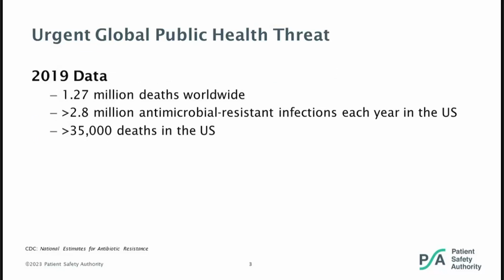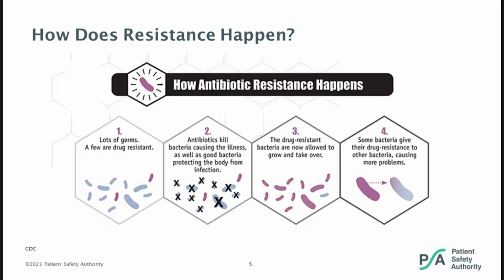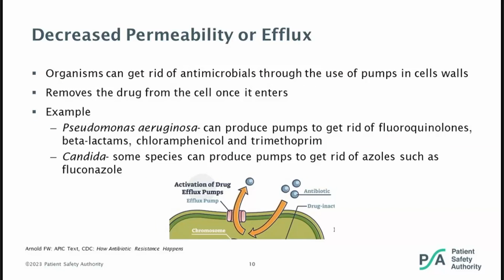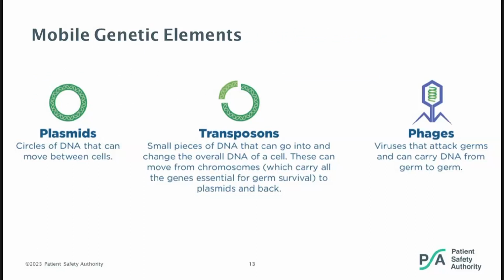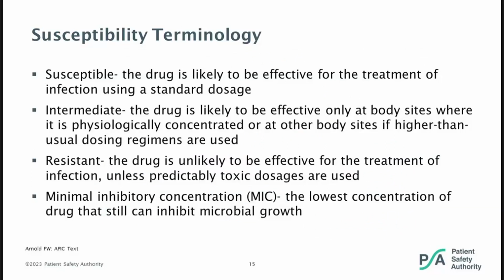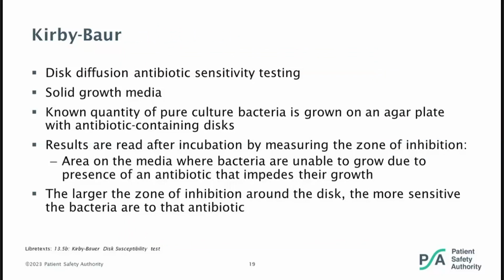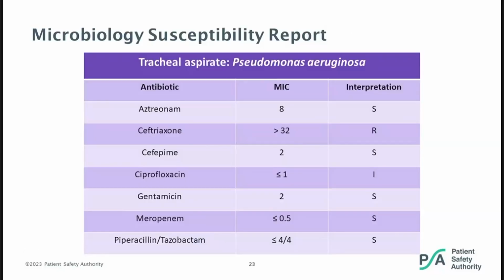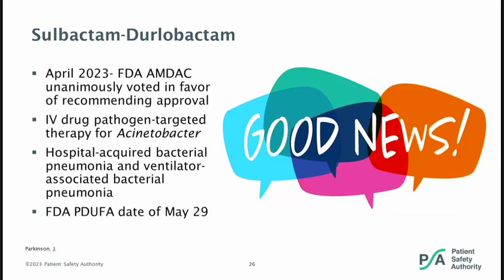Antibiotic Stewardship Webinar Series: Mechanisms of Antimicrobial Resistance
Antibiotic resistance is an increasing problem in healthcare, especially in nursing homes where up to 75% of antibiotics are prescribed inappropriately. Contributing to this is pressure from residents and families, antiquated prescribing practices, and a “What could it hurt?” mentality.

Whether you need to rebuild your antibiotic stewardship program from scratch or just want to make sure all the basics are covered, sign up for our Antibiotic Stewardship Webinar Series! Participants will receive an overview of antibiotic stewardship, assistance in evaluating current policies/processes, and tools to develop an effective program.